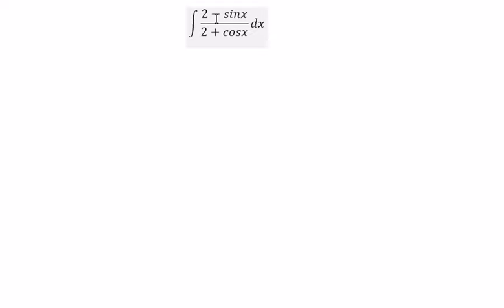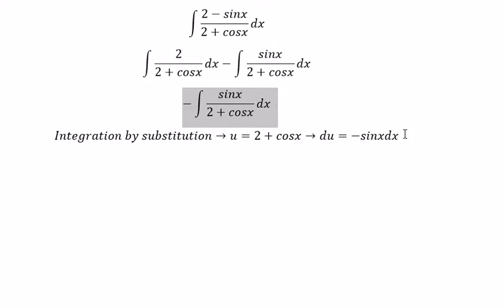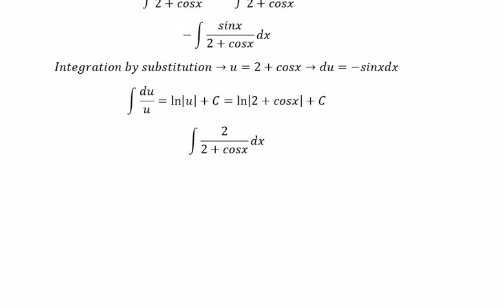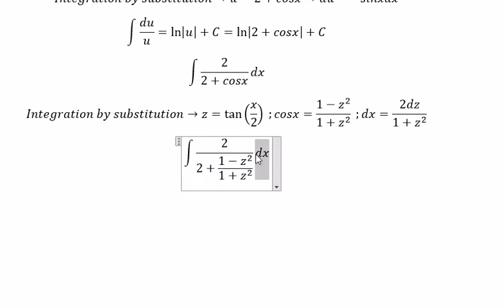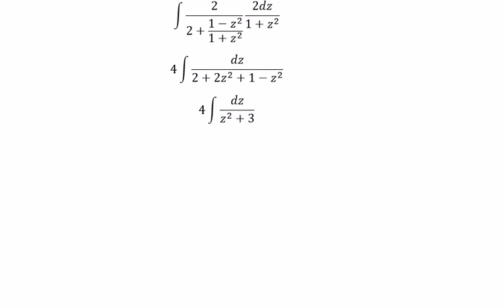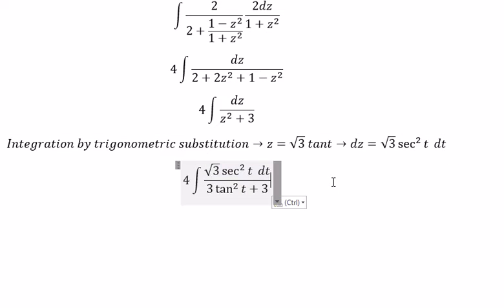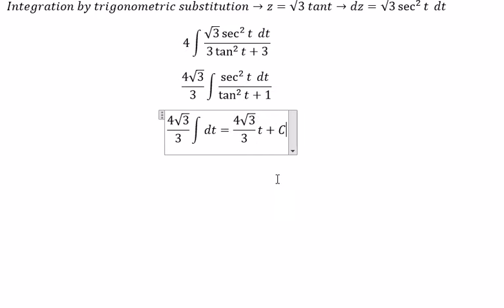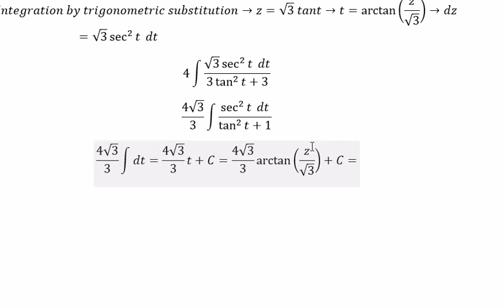Calculus Help: Integral of (2-sinx)/(2+cosx) dx - Integration by substitution